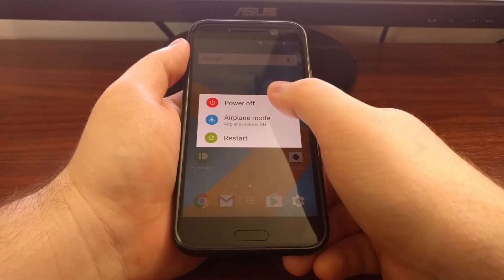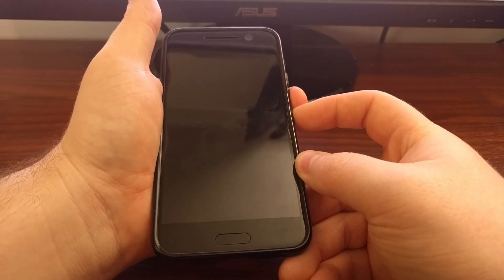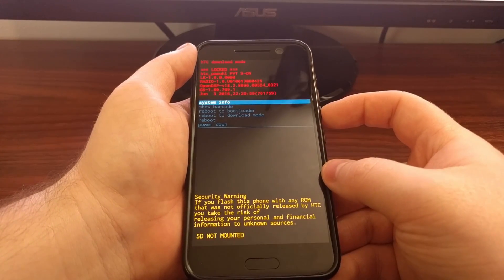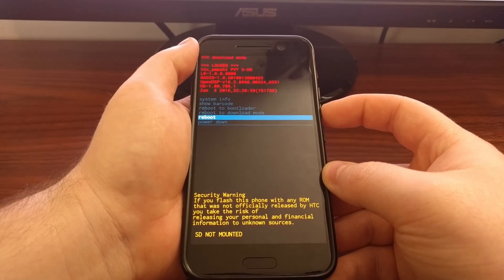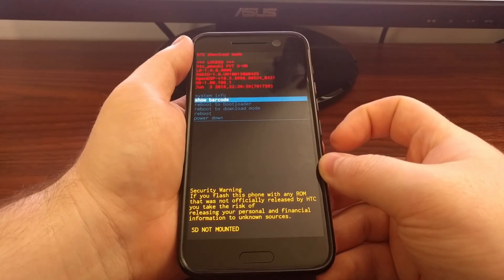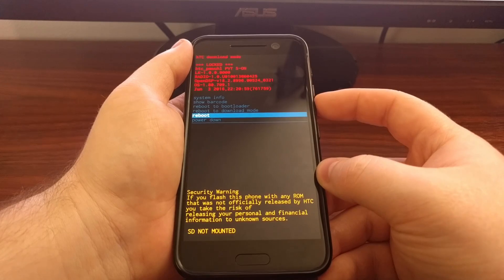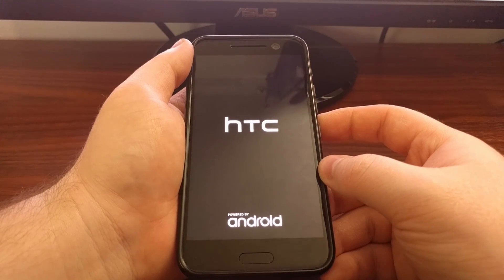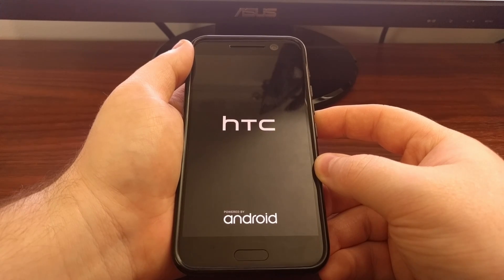HTC 10 Download Mode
Booting into the HTC 10 Download Mode is a very simple process, and all you need to do is follow these steps to boot into this special mode.